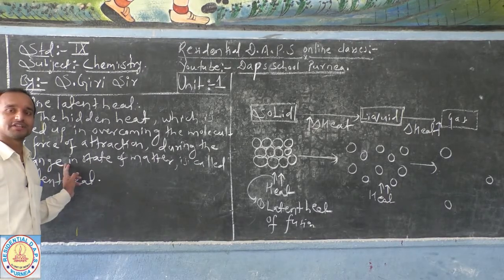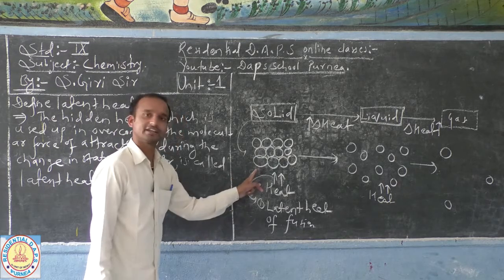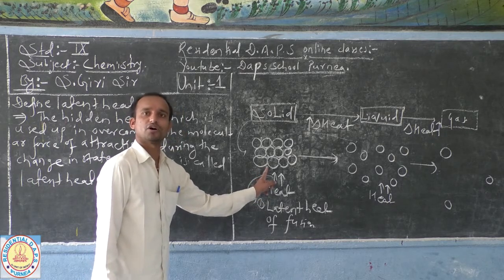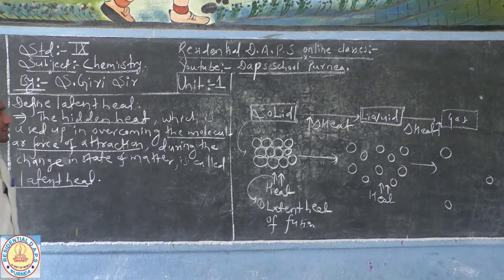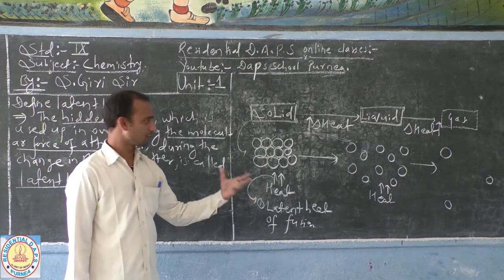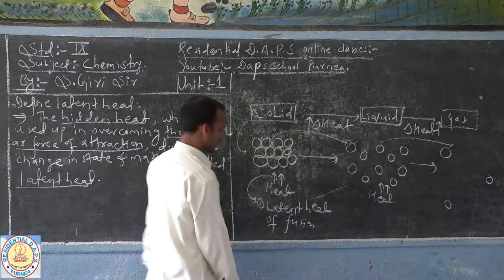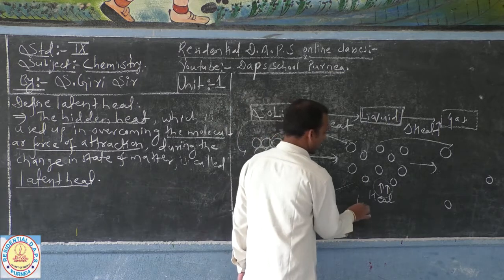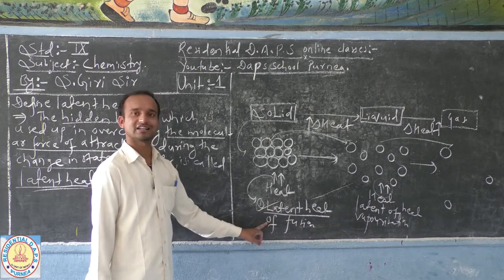Class 9 th # Chemistry # Unit -1# Matter in our surroundings # Part- 16